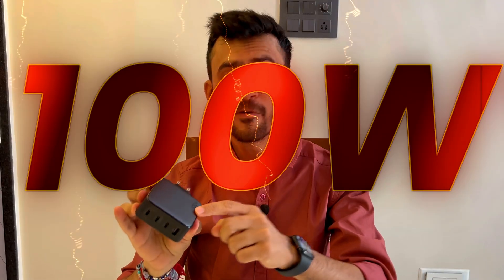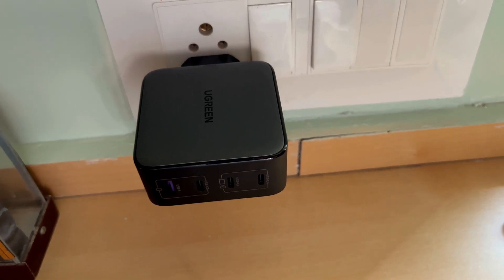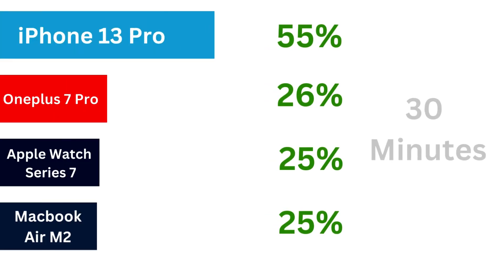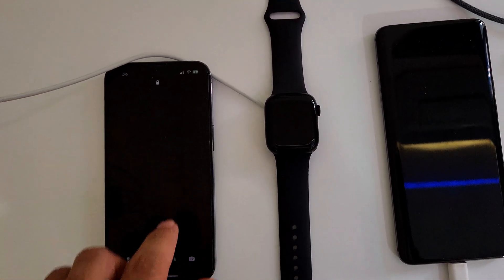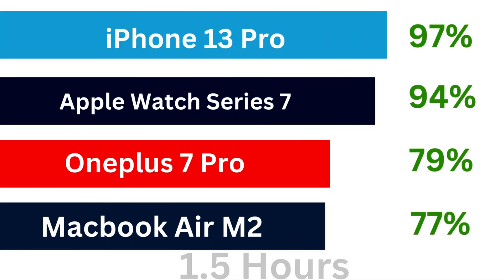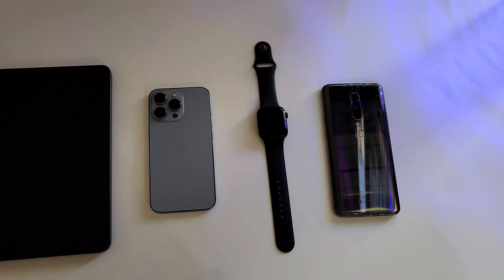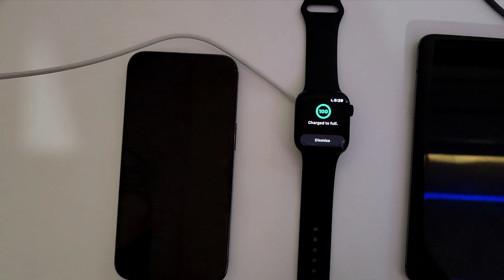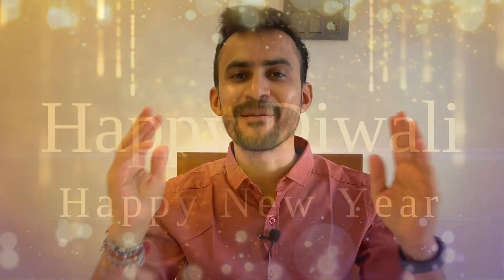Ugreen 100W GAN Charger Review & Multi-Device Charging Test 🔋💡" - Ultimate Power Hub!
UGreen 100W Gan Charger
Dailyobjects Surge 2-in-1 Wireless Charger
Good Converter to fit the charger perfectly

Welcome back to Techyyanish, where we're about to embark on a journey into the charging world with the Ugreen 100W GAN Charger! 🚀⚡️ In today's video, we're putting this charging powerhouse to the test, exploring its design, and pushing it to the limits by charging multiple devices simultaneously through all four ports.

**Unboxing & Design:**
Join us as we unbox the Ugreen 100W GAN Charger and take a closer look at its design. With a sleek matte finish and a substantial weight, this charger exudes quality. We'll discuss the absence of a cable in the box and share our first impressions.

**Device Overview & Test:**
We're not just talking about the Ugreen 100W GAN Charger; we're testing it on real devices. From the MacBook Air M2 and iPhone 15 Pro to the Apple Watch Series 7 and OnePlus 7 Pro, we're exploring how this charger handles various devices with different charging requirements.

**Technical Details:**
Delve into the technical aspects of the Ugreen 100W GAN Charger. Discover how its four ports distribute power and how it supports Power Delivery, Qualcomm's Quick Charge, and Super Charge protocols. Learn about the fixed power distribution and how it impacts charging dynamics.

**Power Distribution Scenarios:**
Explore different scenarios of using one, two, three, or all four ports simultaneously. From max outputs on individual ports to shared power distribution among connected devices, we break down the charging scenarios to help you make informed decisions.

**Conclusion:**
After an in-depth examination and real-world testing, we'll share our thoughts on whether the Ugreen 100W GAN Charger lives up to expectations. Is it the ultimate charging solution for your devices? Find out in our conclusion.

If you enjoyed this comprehensive review and want more insightful tech content, don't forget to give this video a thumbs up, subscribe to Techyyanish, and hit the notification bell for future updates. 💻📱🔋

Best Deals of Today

Links to buy your favourite products :

Atomberg Renesa Smart+
Atomberg Renesa
JBL Tune 510 BT
Ogeneral AC
Samaung Galaxy Buds 2
Orient Aeroslim Smart Fan
Nothing Phone (1)
Macbook Air M2
Samsung Galaxy A73 5G
Airpods Pro 2
Apple Watch Series 7
Dailyobjects Surge 3-in-1 Wireless
Samsung Galaxy S22
Moto Edge 20 Fusion
Amazon Echo Dot 4th Gen
boAt Stone Bluetooth Speaker
Portronics Brillo 3
Wipro Smart Plug
iPhone 13 Pro
Firebolt Ninja Calling Smartwatch
Realme Watch 2 Pro
Boya Mike
Amazon Basics Tripod